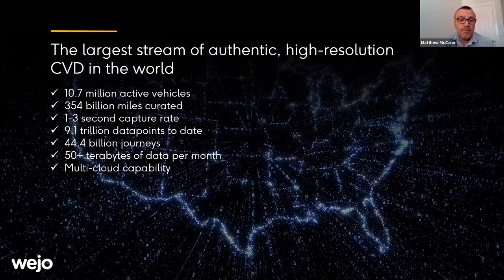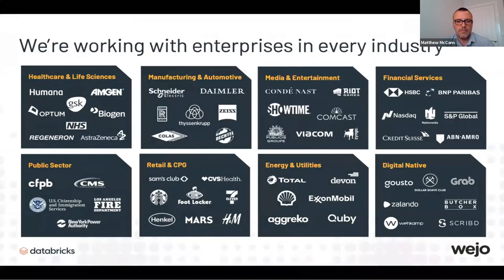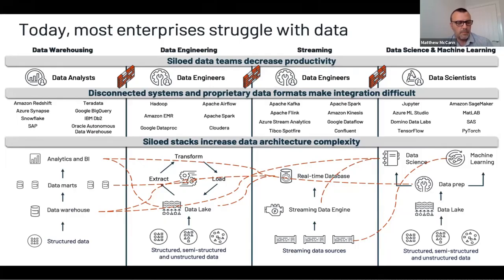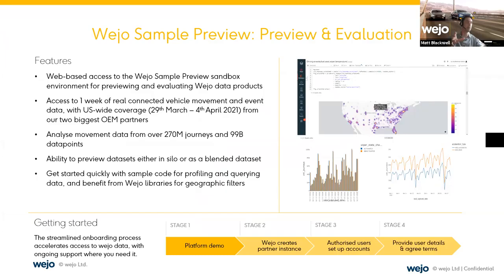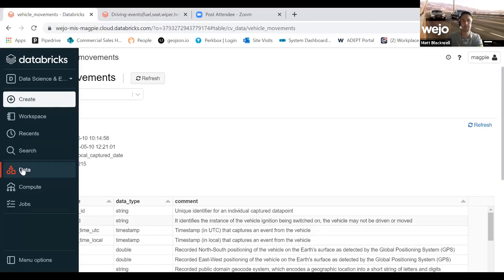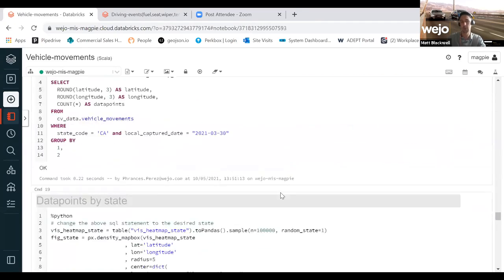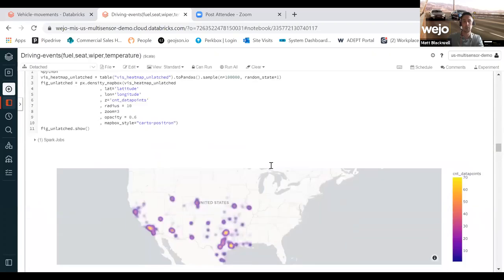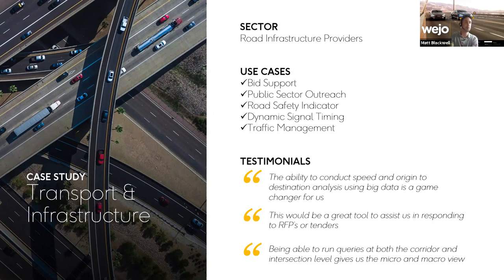Wejo DataBricks Sample Preview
Wejo connects the world’s leading automotive manufacturers with other businesses to find smarter ways of using connected vehicle data and mobility data to improve the road experience of drivers, owners and riders.